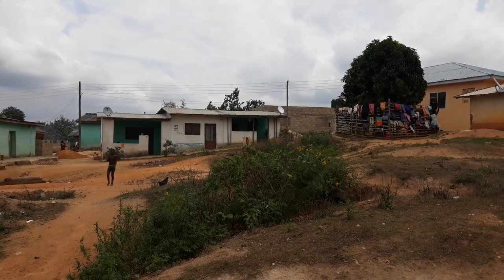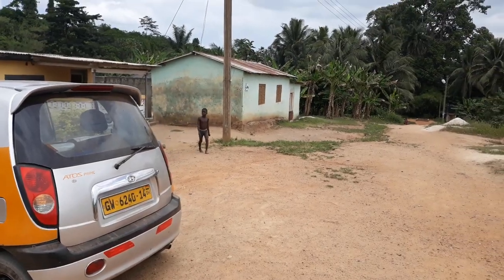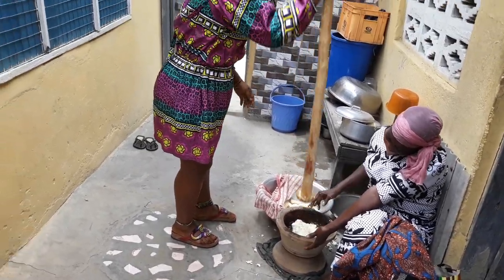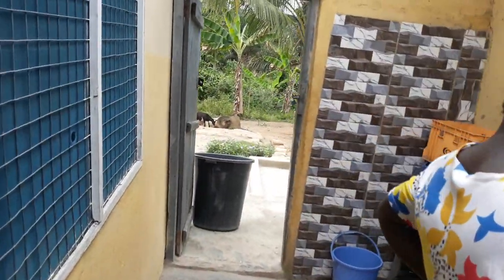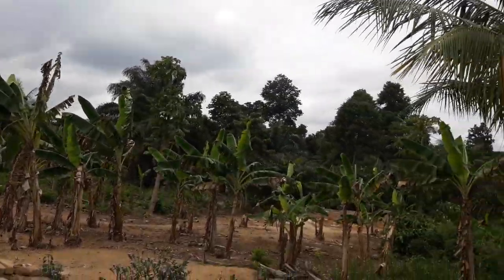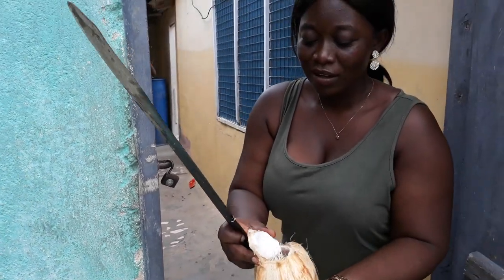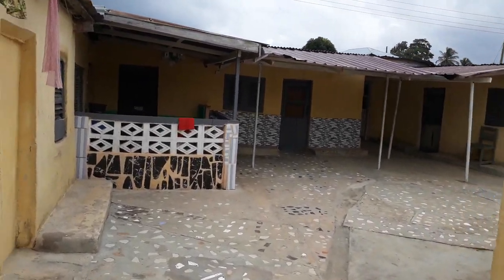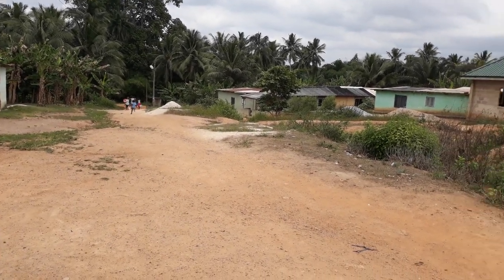Terry and Hunia from Oakland California and 4 of our Ghana friends arrive at village in Ghana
Village in Ghana